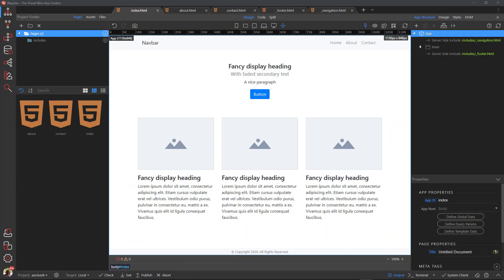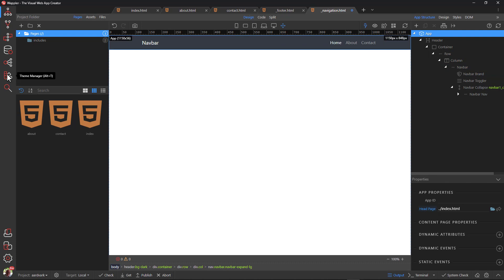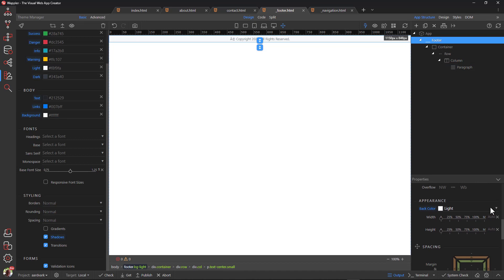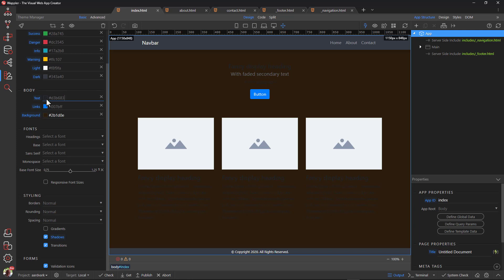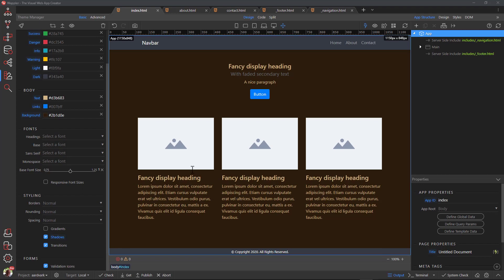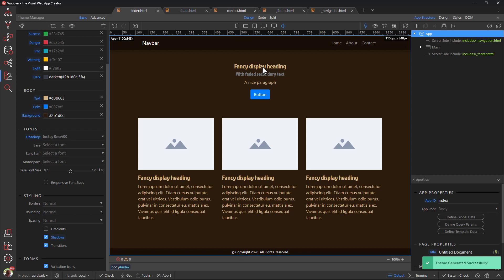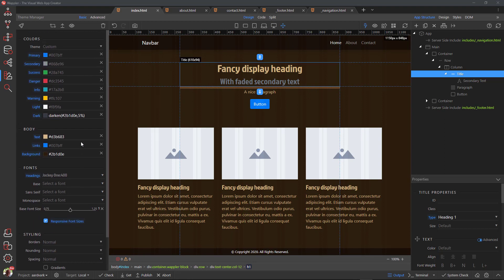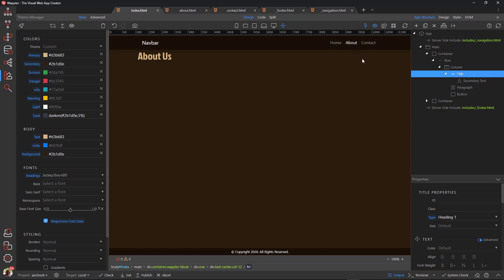Theming a Project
In this video, I will show you how to theme your project. As I stated in the video, this is embarrassingly  simple with Wappler.